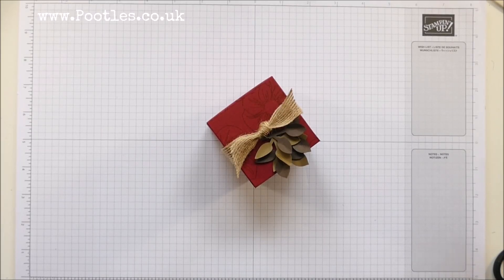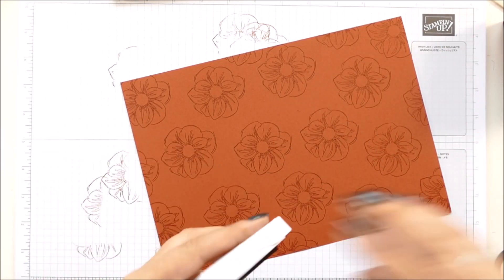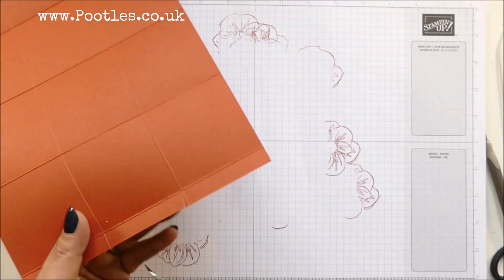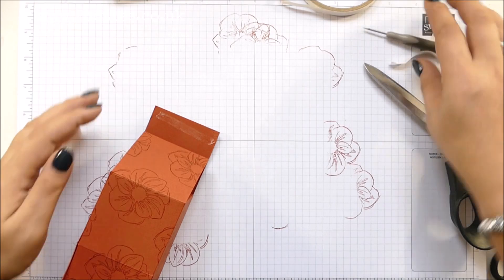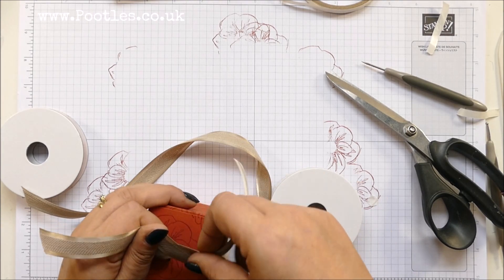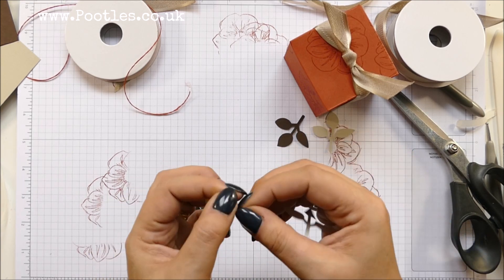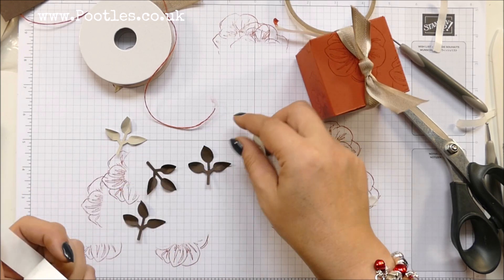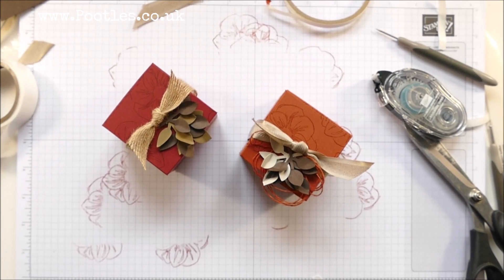2 5inch Tone on Tone Autumnal Cube Box Tutorial